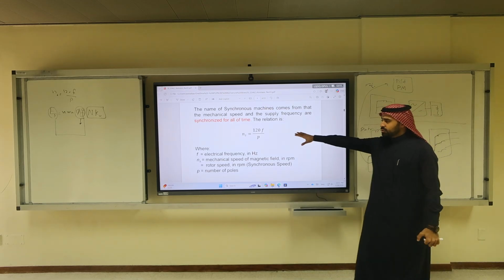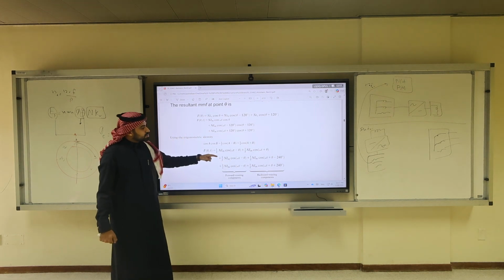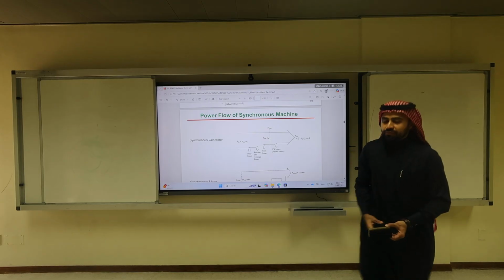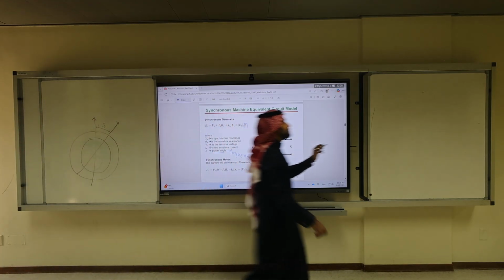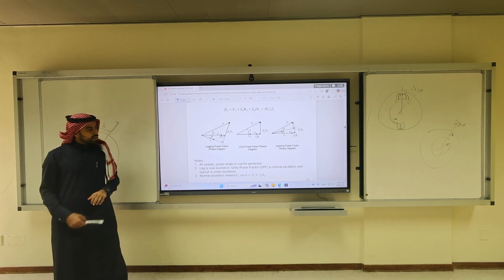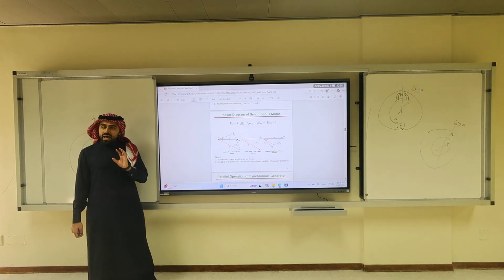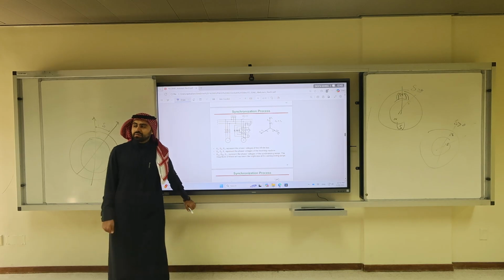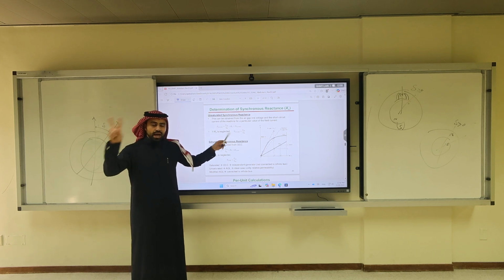EE 462 Lecture 4 [Equivalent circuits of synchronous machines and phasor diagrams]